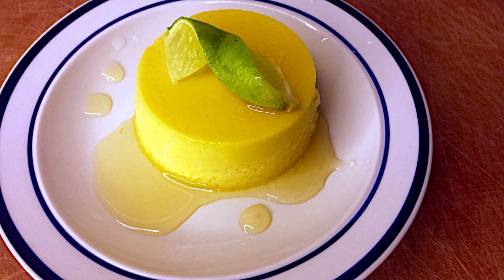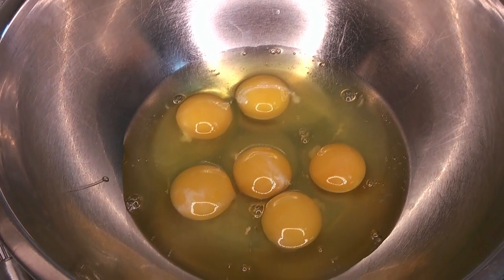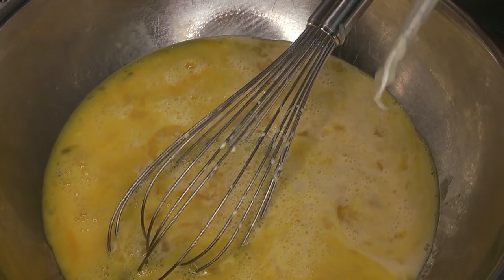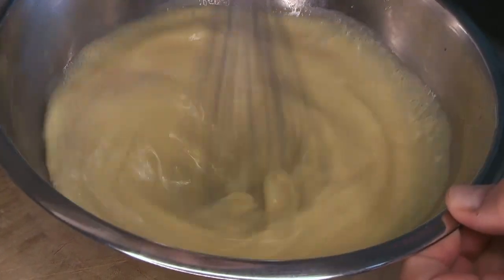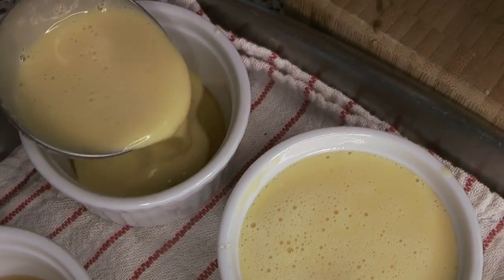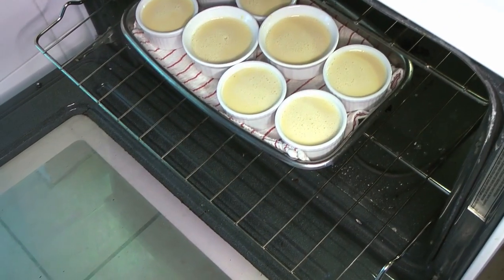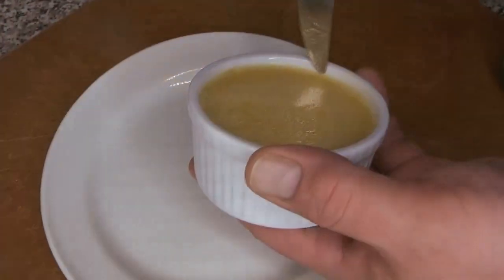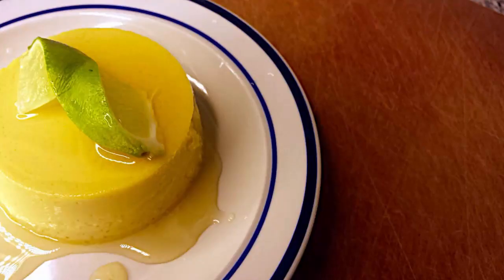The Easiest Cheater Flan Recipe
This is the pure cheater’s recipe for flan. It is also possible to make flan from milk, cream, separate some eggs, caramelize some sugar. This is easier, and delicious.

In the United States, it is possible to get dark Karo syrup. Using that syrup is nearly indistinguishable from using real caramel, so if you can get it use it. In Canada, Karo is not available. Crown golden syrup isn’t dark enough on its own, but I think mixing it 2:1 or 3:1 with molasses might yield an acceptable result.

Flan may be made in one large mold or in multiple smaller molds (ramekins). For me, the things which really set flan apart are that it holds its shape and is quite firm, and it is served with lime.

Makes enough for 8 ramekins, roughly 4 cups.

Equipment:
• 8 x 4 oz ramekins
• large mixing bowl
• whisk (or blender)
• roasting pan lined with clean towel or rack

Ingredients:
1 can evaporated milk
1 can condensed milk
6 ea eggs
3 Tbsp dark corn syrup
1 ea lime wedged, for garnish

Procedure:
1. Preheat the oven to 325F
2. In a mixing bowl (or blender) combine milks and eggs, and mix thoroughly.
3. Place about a teaspoon of syrup in the bottom of each ramekin, just enough to cover the bottom.
4. Place the ramekins into the lined roasting pan.
5. Fill the ramekins with custard mixture (to the first shoulder, generally).
6. Pour warm (up to boiling) water around the ramekins, filling the roasting pan reasonably; it must be handled without spilling.
7. Place the pan with all the ramekins into the oven for 50 minutes.
8. Remove the pan promptly, then carefully remove the ramekins from the water bath and place on a rack to cool.
9. Once flan has cooled to room temperature, wrap with plastic and refrigerate until chilled.
10. Run a knife around the outside edge of the flan, and turn it out onto a plate.
11. Garnish with lime wedge and serve. Be sure to enjoy the tart lime juice with the sweet custard.